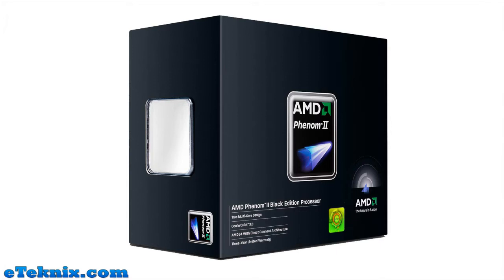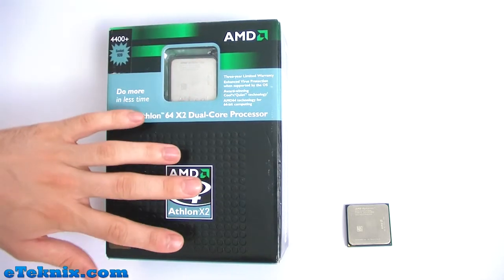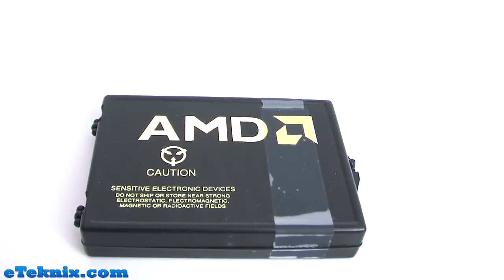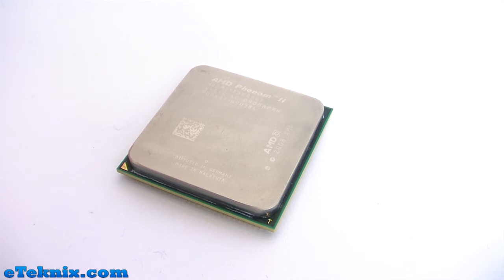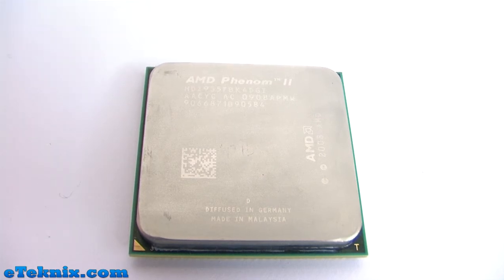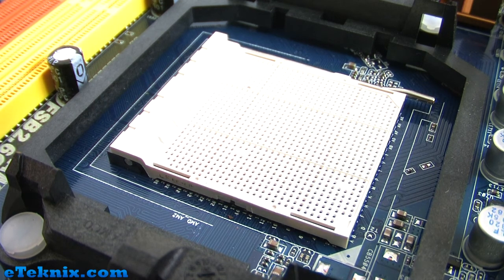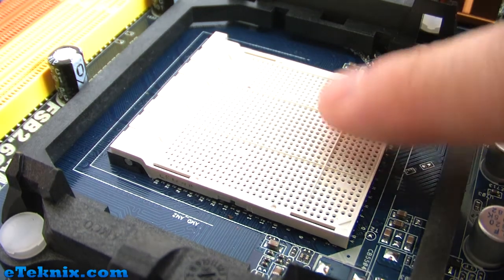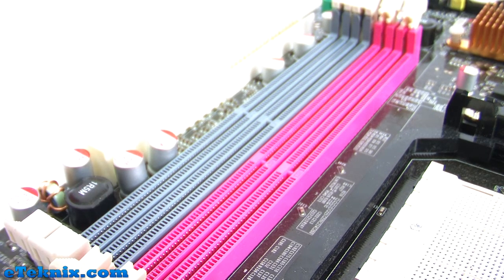AMD Phenom II X4 955 Black Edition Review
Today eTeknix takes a look at the AMD Phenom II X4 955 Black Edition AM3 processor!

The AMD Phenom II X4 955 runs at 125w and is AMD's flagship processor at the present time.